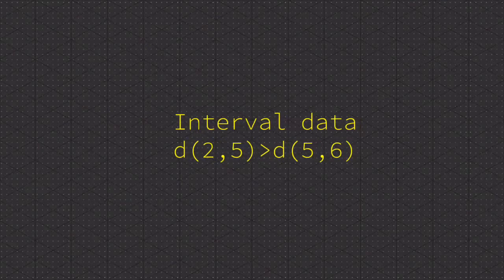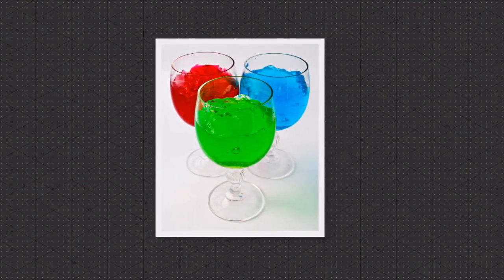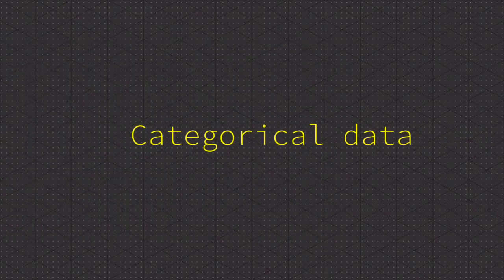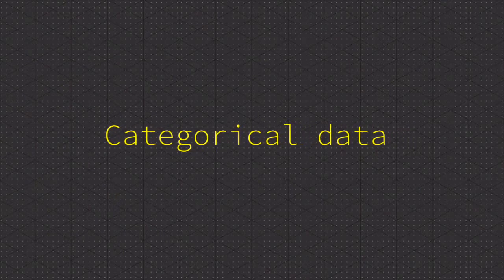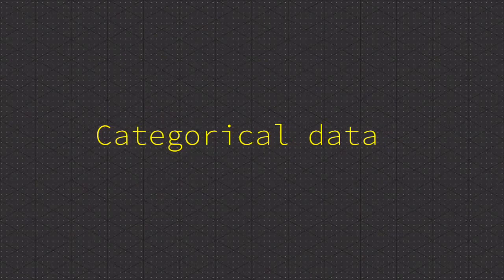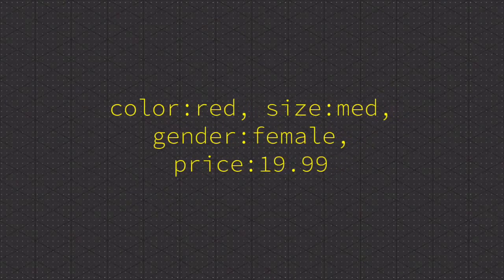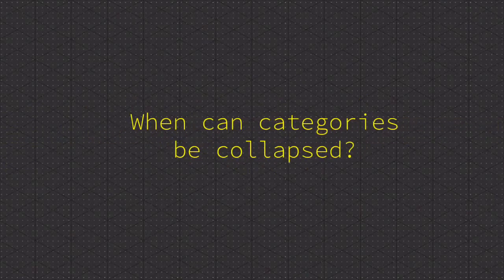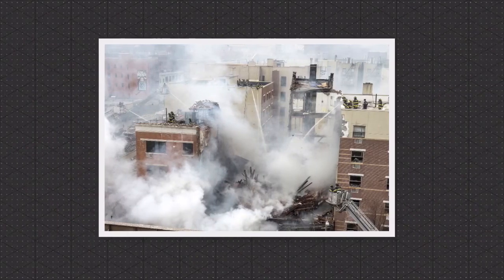Types of categorical data: overview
Quick overview of the types of categorical data we will be looking at, such as nominal, ordinal, interval, and continuous data.  A Jupyter notebook with relevant R code is also availalble